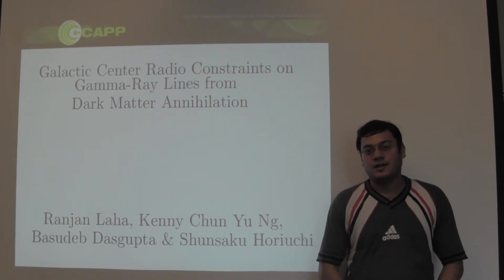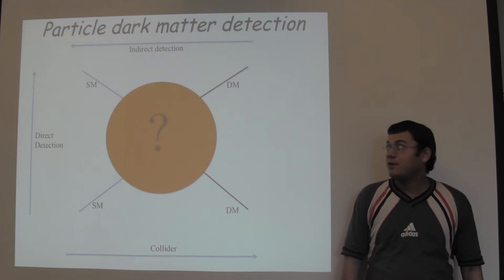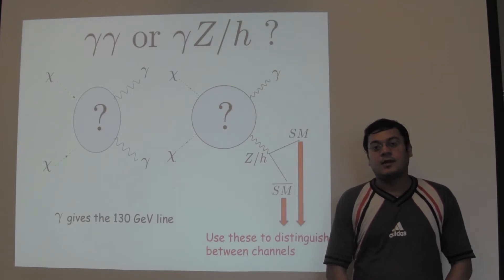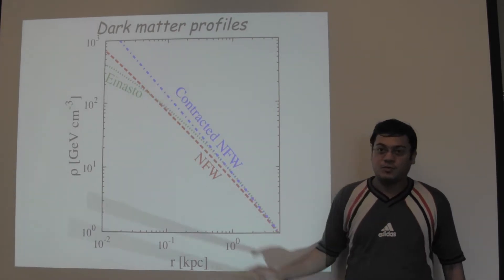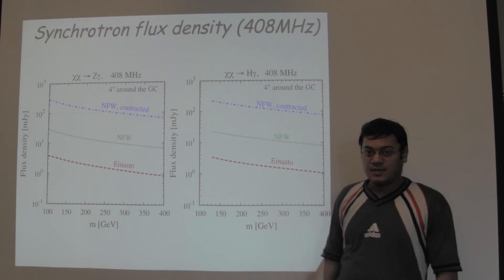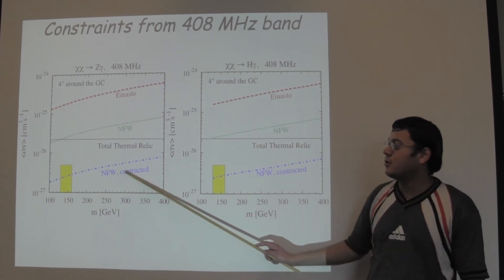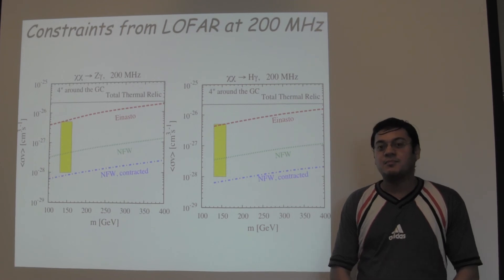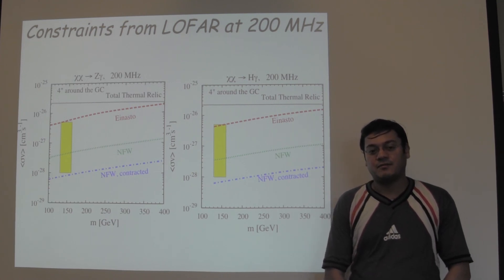Laha et al. (2012): CCAPP Coffee Brief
In this short video, we summarise the main results of our paper titled "Galactic Center Radio Constraints on Gamma-Ray Lines from Dark Matter Annihilation" which have been posted on hep-ph & astro-ph server by Laha, Ng, Dasgupta and Horiuchi.